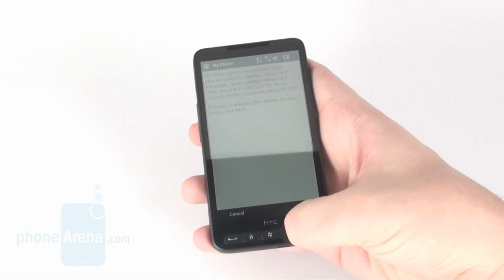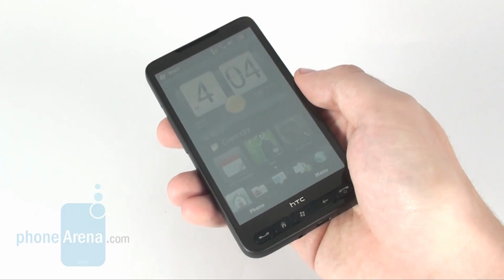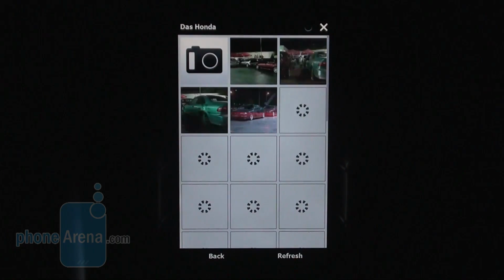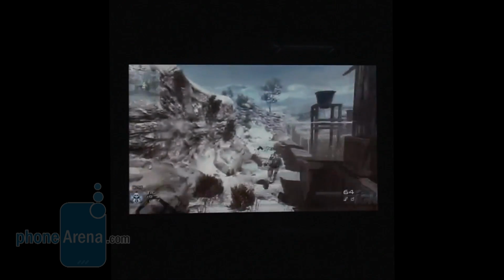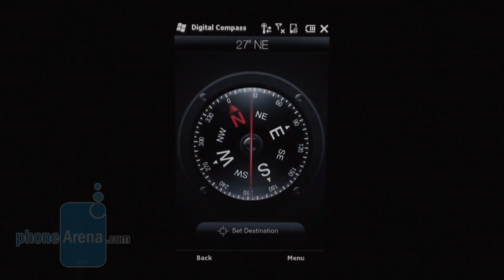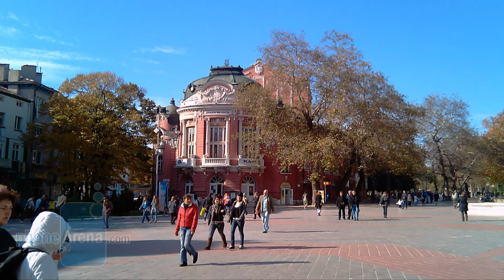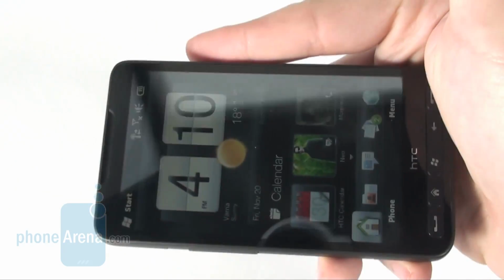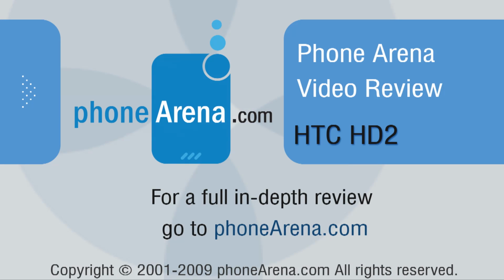HTC HD2 Review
Phone Arena reviews the HTC HD2. It is a quad-band PPC phone with 4.3 inch WVGA capacitive touch screen, 1 GHz processor, 5MP camera, GPS, Wi-Fi and Windows Mobile 6.5 Professional.

For our full text review click the following link.